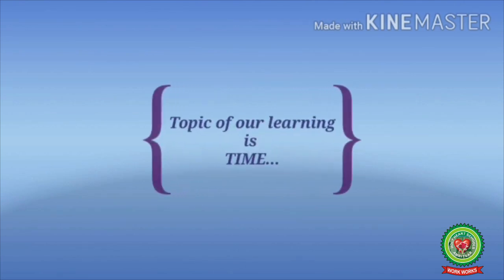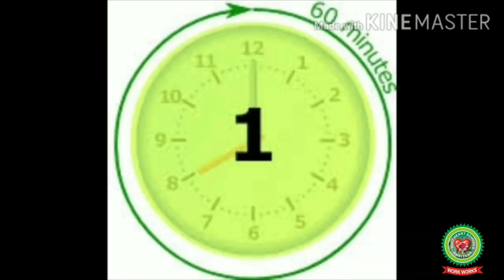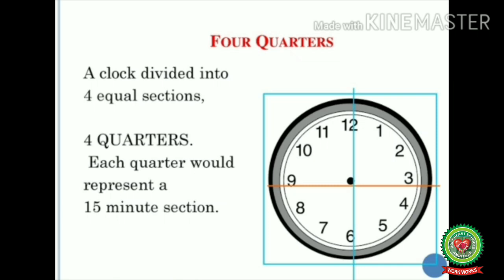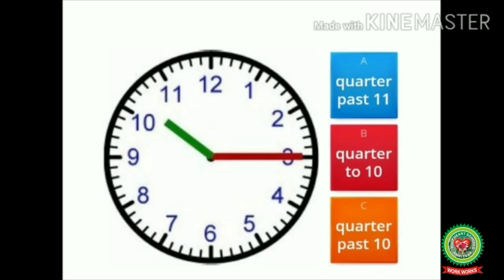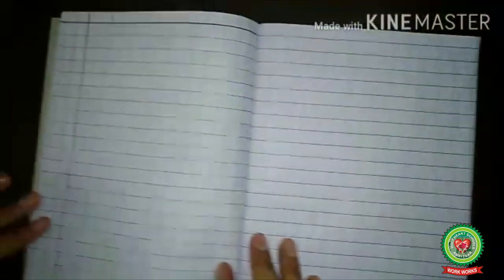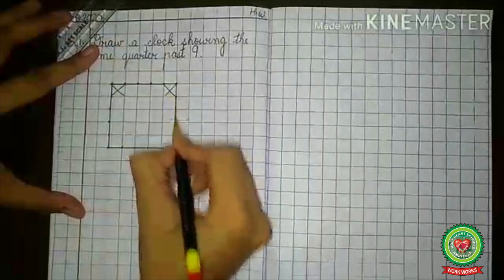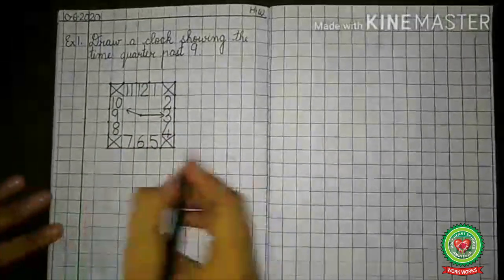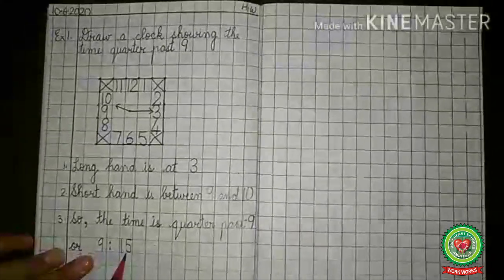Quarter Past Class 2 English Holy Heart Schools 26 June 2020